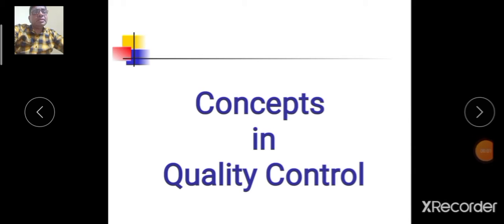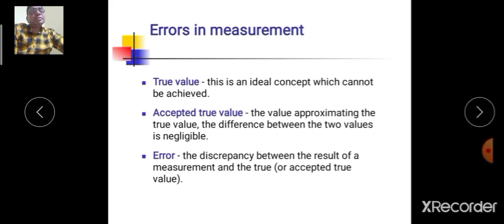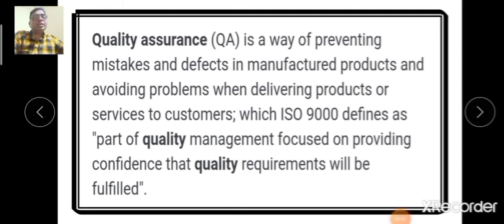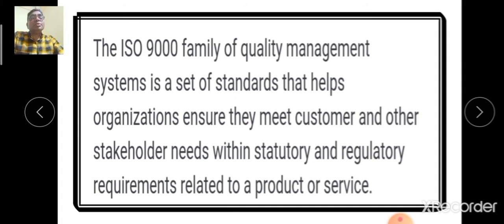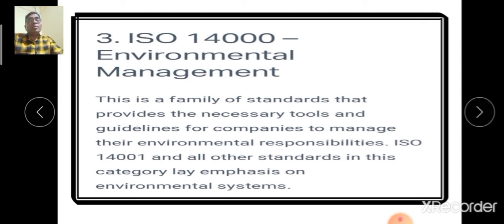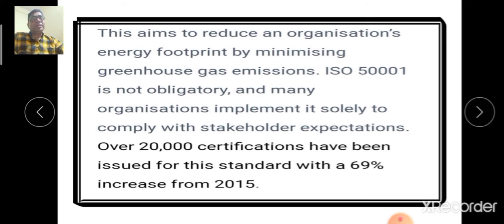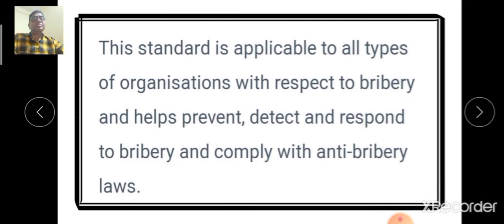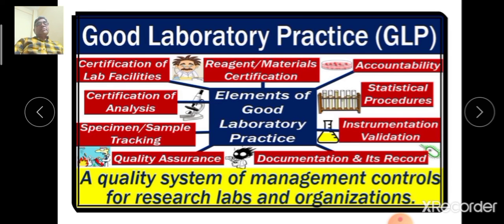B.Sc.III Chemistry Chromatography Video No.3 Mr.P.P.Sutar